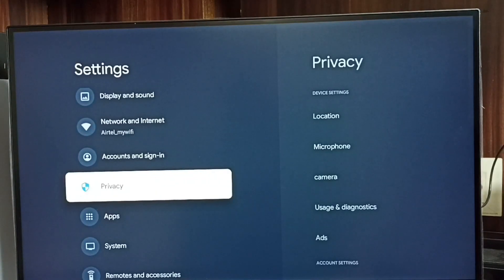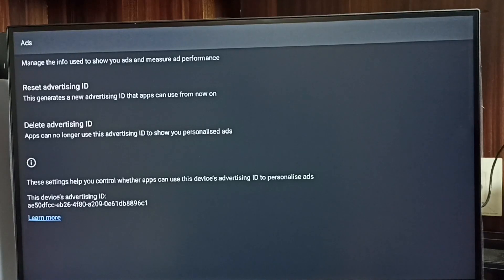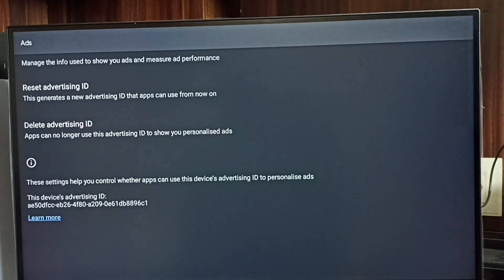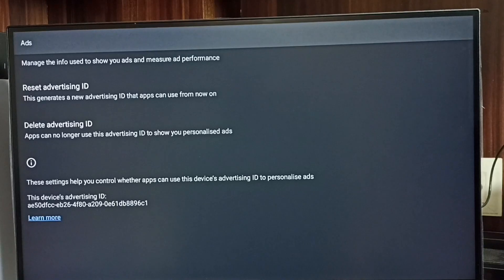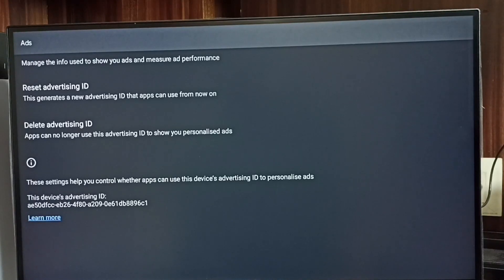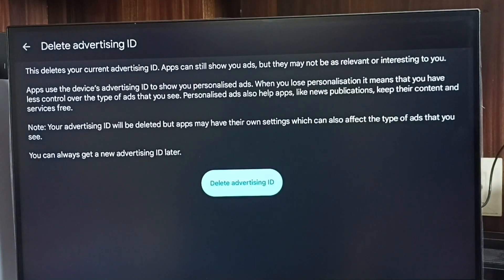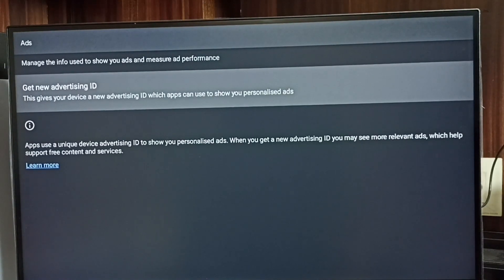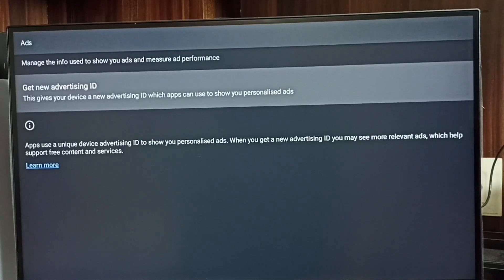SONY Google TV : How to Block Ads | Android TV | Smart TV